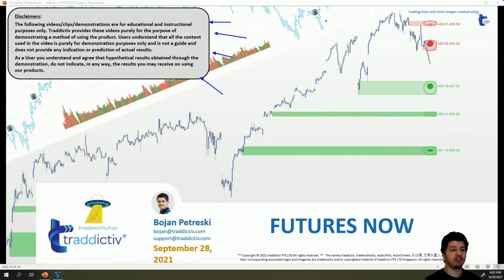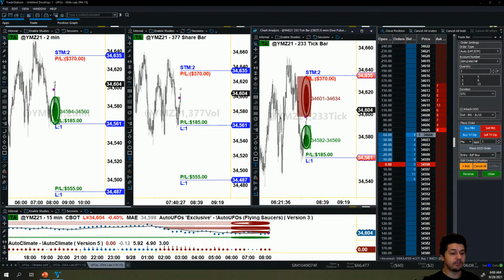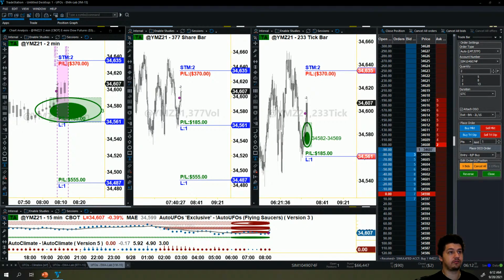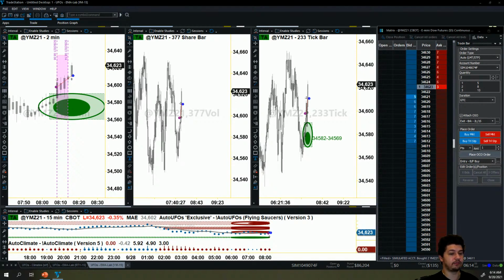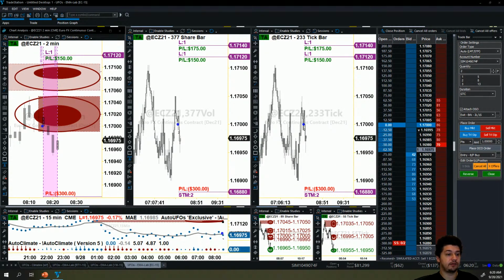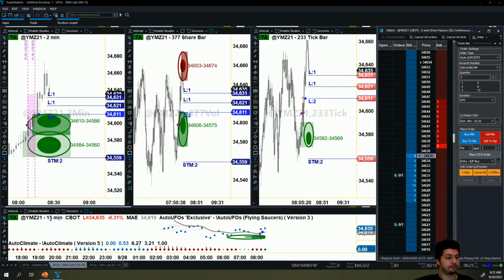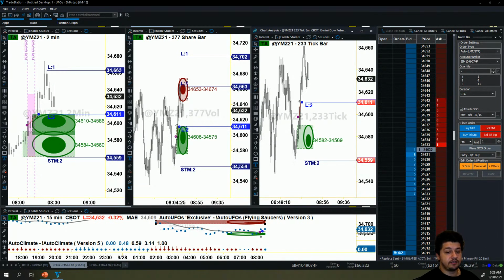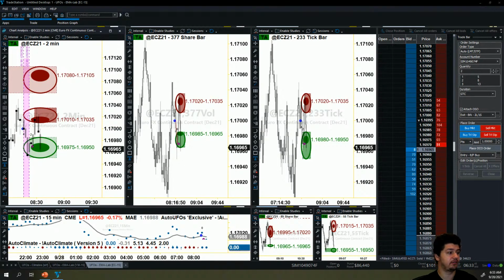AutoUFOs FUTURES NOW (Bojan Petreski) 2021 Sep-28